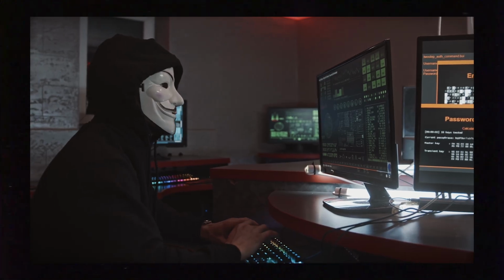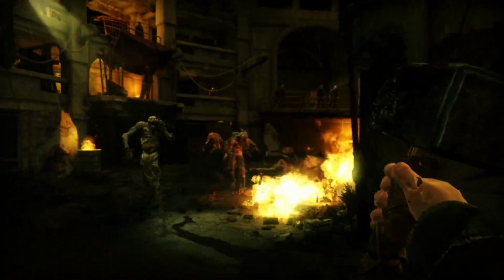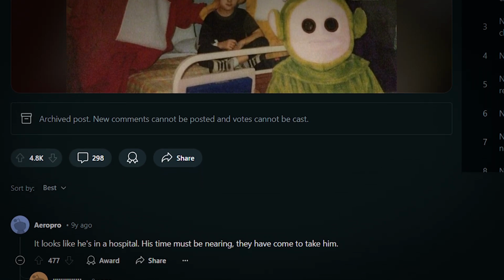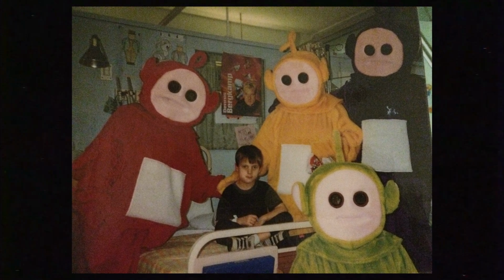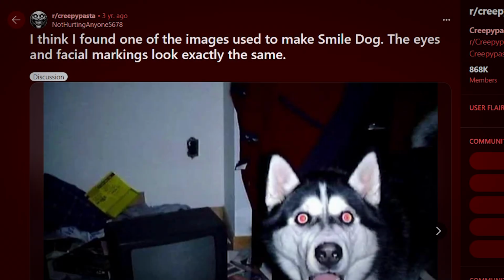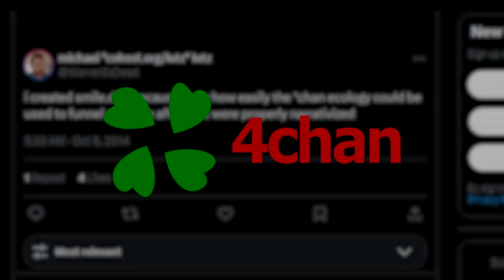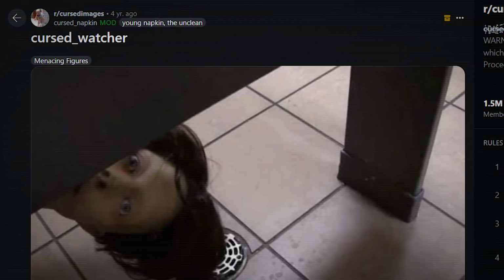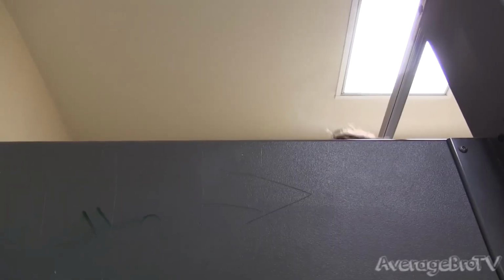Where Did These Disturbing Images Come From? [Vol. 2]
The internet in its current form contains a truly countless number of things, the origin of which raises quite big questions. Who uploaded them to the public access and why? Today I'll show and tell you about five disturbing photos and images that you definitely wouldn't want to stumble upon late at night.

Thank you so much for your support!  (人´∀｀)

#1. Yume Nikki - Snow World
#2. Yume Nikki - Mall Stairs
#3. Silent Hill 2 - Prisonic Fairytale
#4. Silent Hill 2 - White Noiz
#5. Silent Hill 2 - A World Of Madness
#6. Yume Nikki - Title Screen

Contents:

0:00 - Intro
0:17 - The Rake
2:57 - Hospital Teletubbies
4:42 - Smile Dog
7:23 - The Almighty Loaf
9:21 - Cursed Watcher